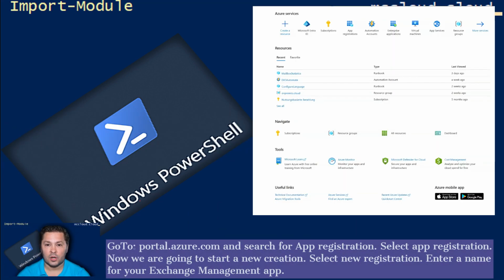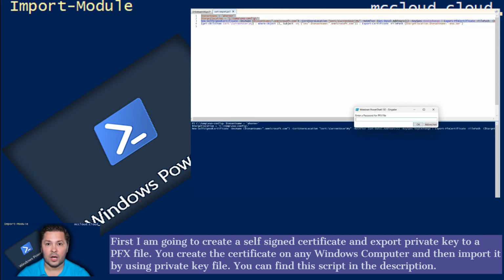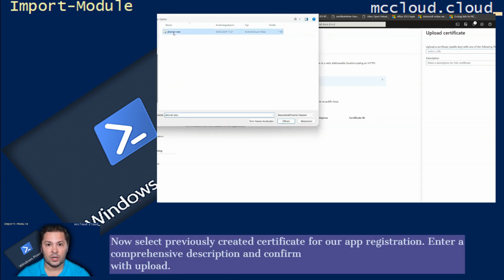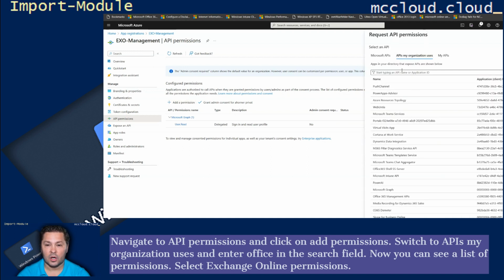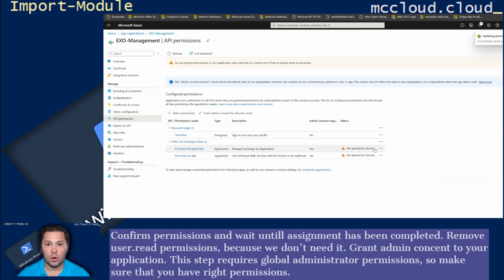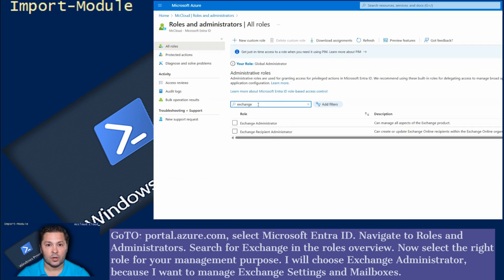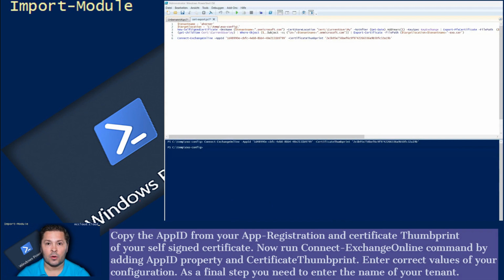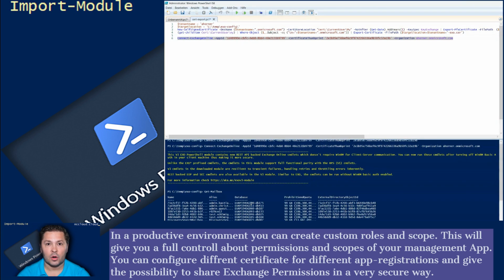Managing Exchange Online by using App Registration and a self signed Certificate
In this Video I will demonstrate:
- How to create an App Registration
- How to configure certificate
authentication
- How to assign Exchange Management
Permissions
- How to assign permissions to an App
Registration
- How to connect to Exchange Online by
using a certificate